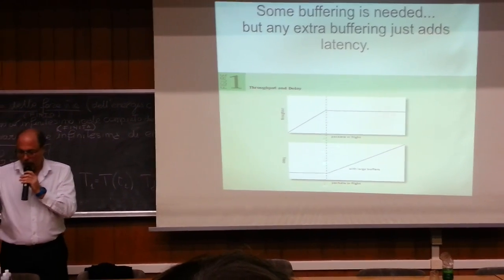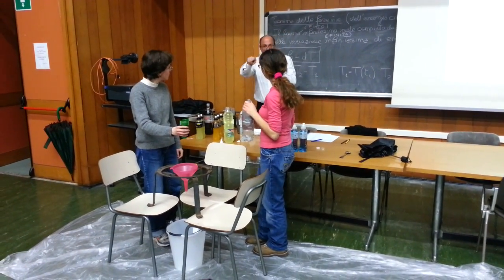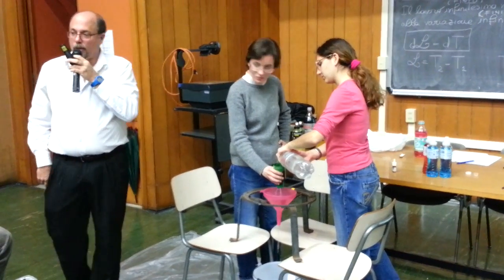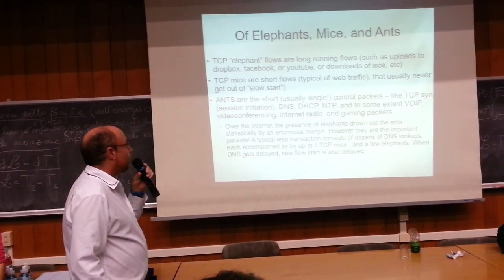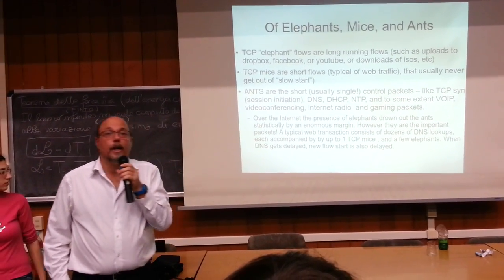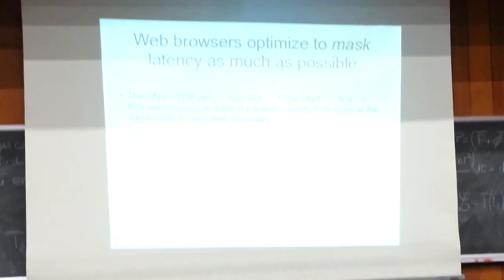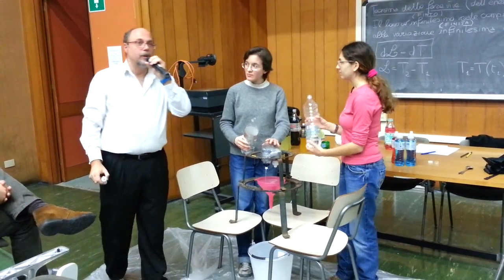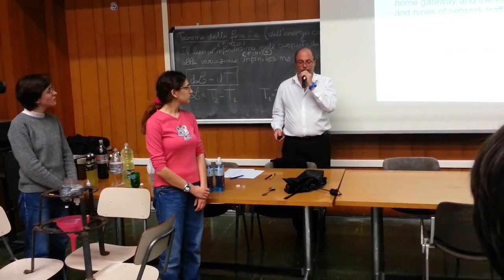Bufferbloat #2 - Tail drop queueing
Dave Täht gave a lecture at the University of Modena describing the problem of Bufferbloat. The cool part of the video is it demonstrates the problems of network queueing - with water!

This excerpt shows why drop-tail queueing is bad, and demonstrates it using water through various funnels.

It's handheld video, the audio's not great, but the information is pure gold. If you want to learn more about the problem of Bufferbloat and its solutions check out: